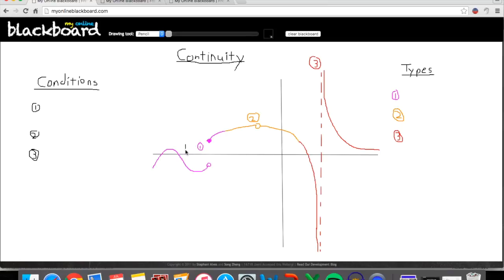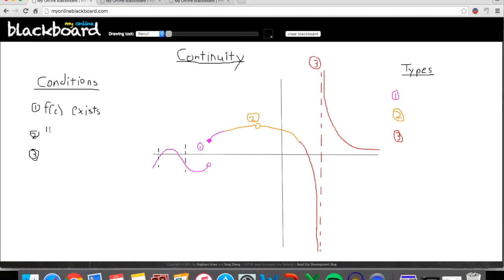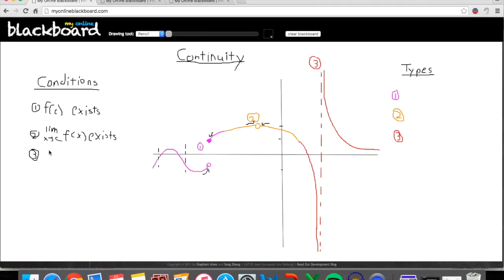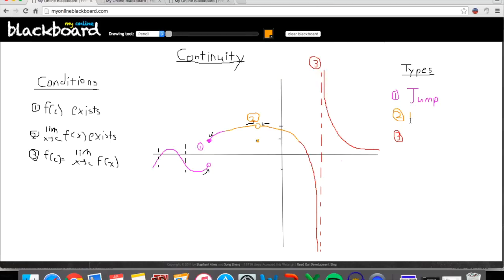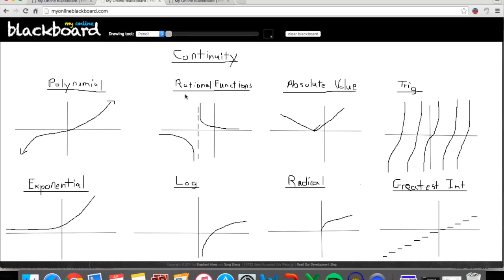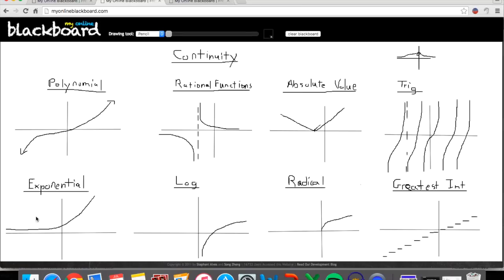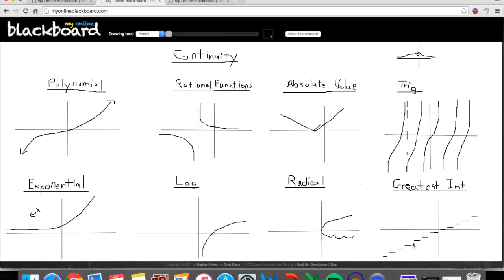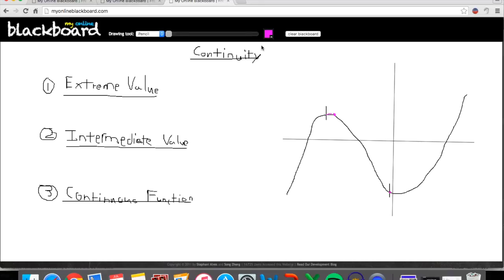Single Variable Calculus 5: Continuity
In this video we discuss continuity of graphs, the definition, and theorems associated with it.